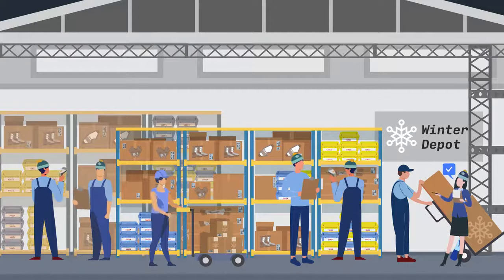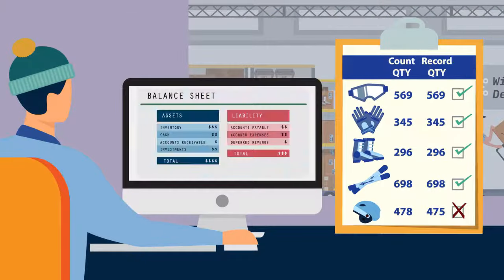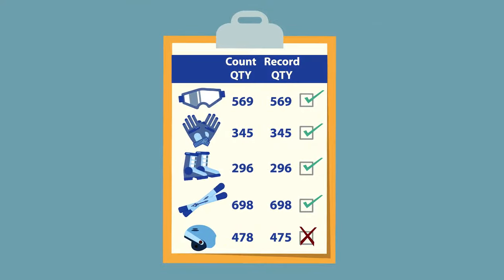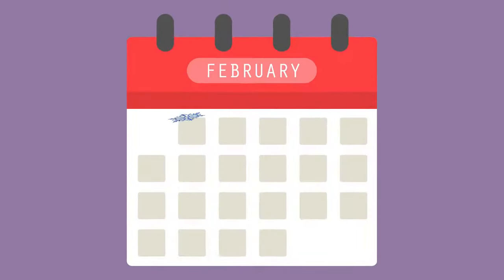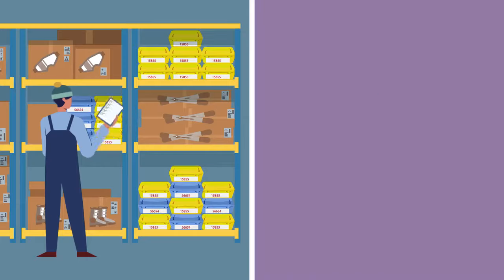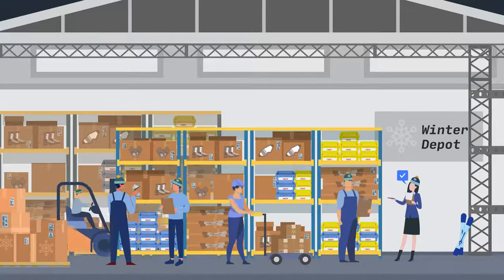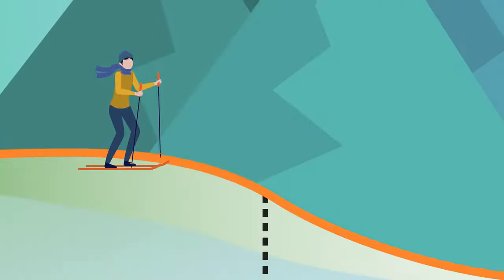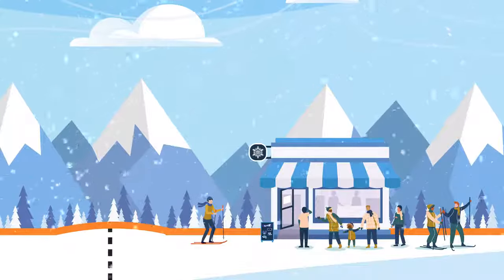What Is a Physical Inventory Count?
A physical inventory count is a methodical and structured approach to counting a business’s stock. Physical counts typically happen at the end of a reporting period and are used to ensure inventory records and financial statements are accurate. This information provides for better forecasts around sales and purchases, and ensures a business has the right amount of product on hand to meet customers’ demand.